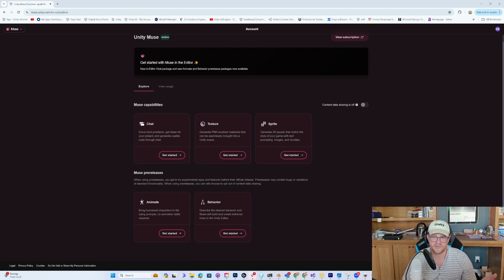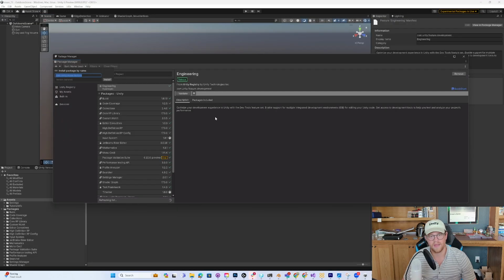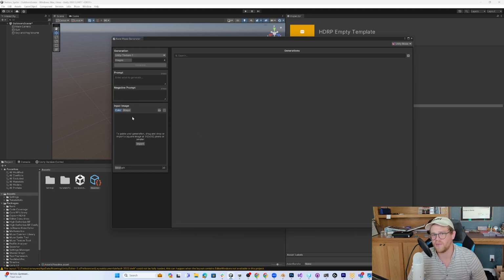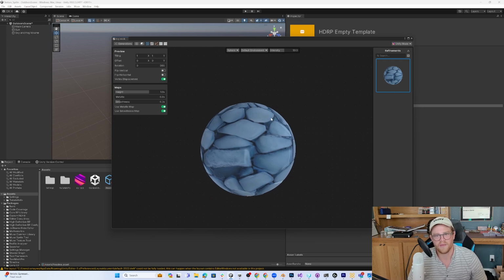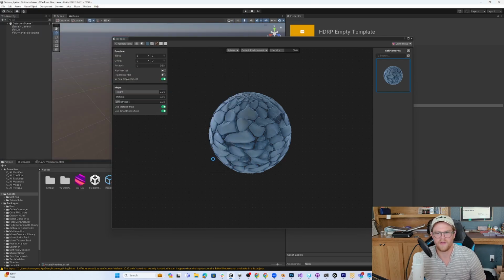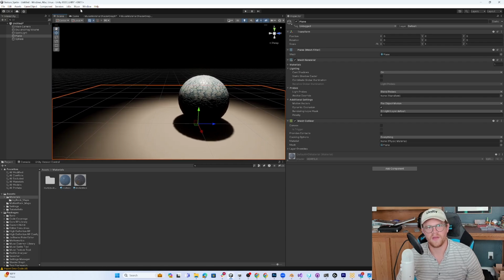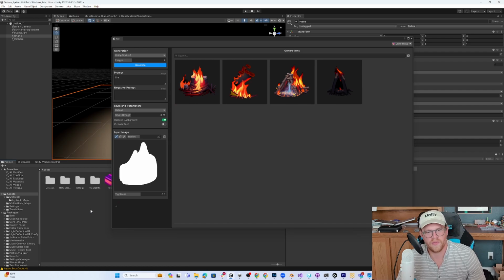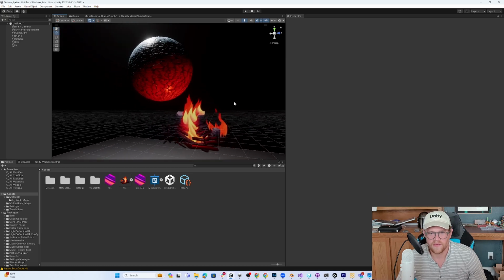Unity Muse Texture and Sprite - AI in Unity 6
We take a look at installing both the Muse Texture and Muse Sprite packages into a Unity 6 project via the package manager. Then we generate textures for a PBR material to create an icy rock look and feel. After that we create a scene with some moody lighting, then add in a single fire sprite generated to complete the image we had in mind of a fire lighting a sphere of icy rock. We accomplish all of this in roughly 10 minutes and demonstrate how to replicate this process to enable a much faster art pipeline in real-time 3D.

00:00 Introduction
00:39 Pulling the packages into a Unity Project
02:12 Must Texture UI
03:00 Generating our PBR material
04:43 Troubleshooting: white material
05:34 Creating a moody scene
05:57 Implement the PBR Material
06:40 Muse Sprite UI
07:21 Creating Our Sprite
08:07 Adjust Lighting
09:11 Final Product
09:22 Wrap Up
09:34 Outro